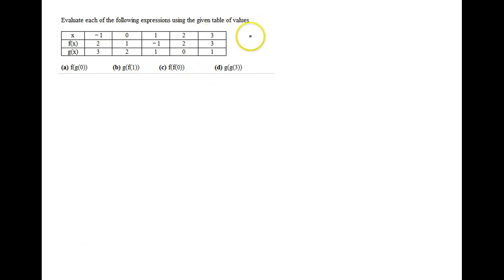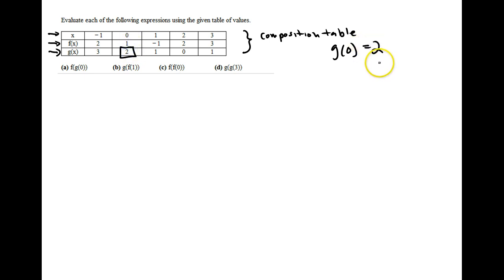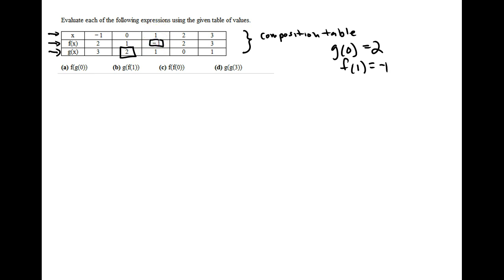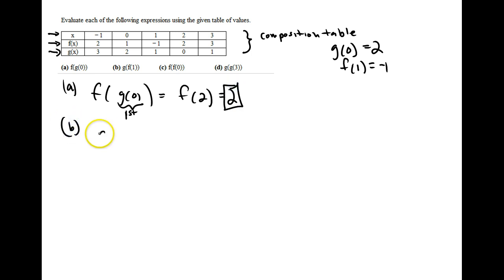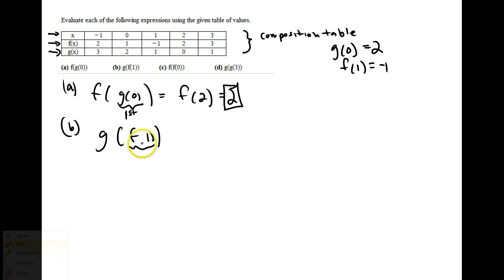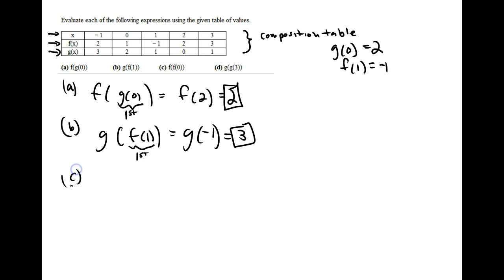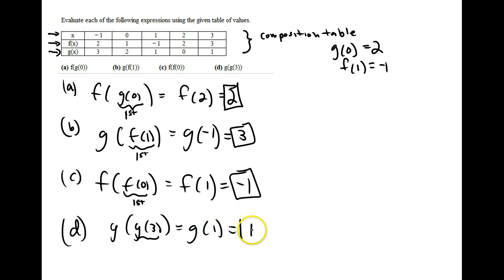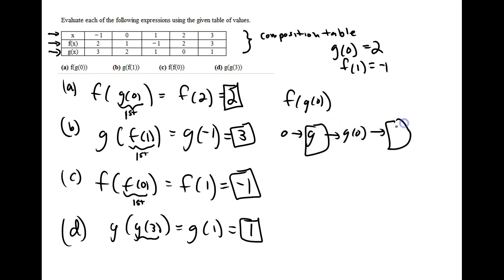UPenn Math 103 Composition Table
Composition of Functions with all the information given in a table